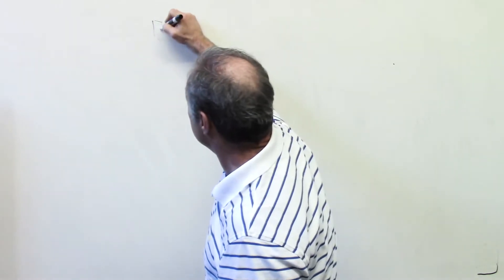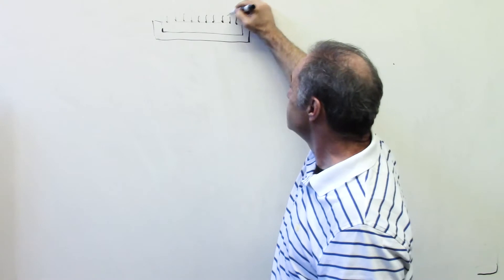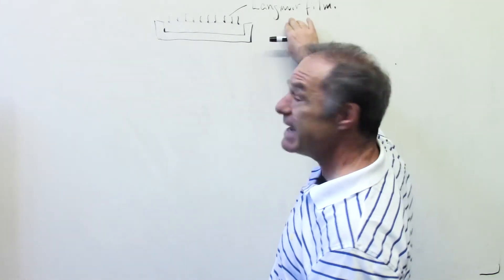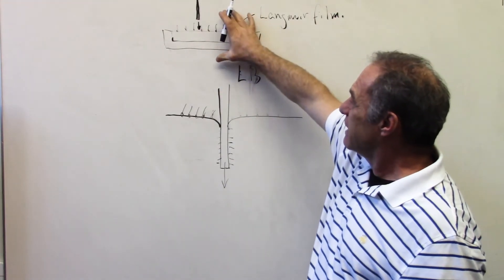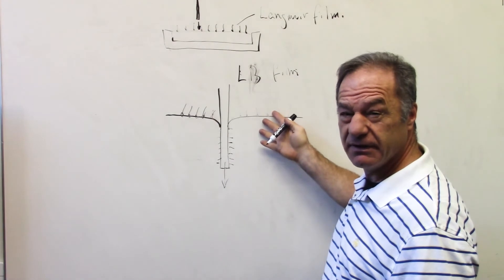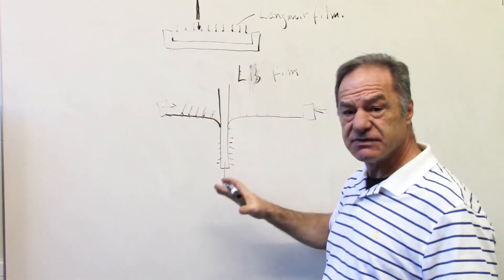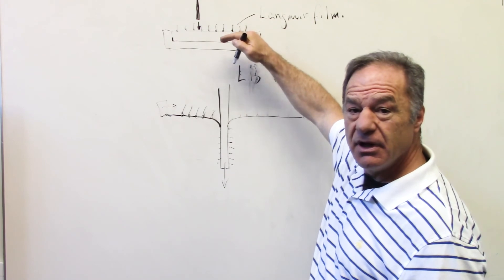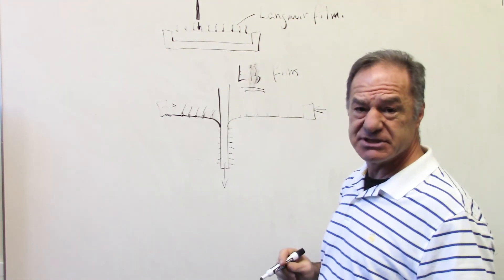What are Langmuir and Langmuir – Blodgett layers?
Gerald Fuller, Fletcher Jones II Professor in the School of Engineering, explains Langmuir and Langmuir-Blodgett technology and history behind. To read more about applications and technology benefits